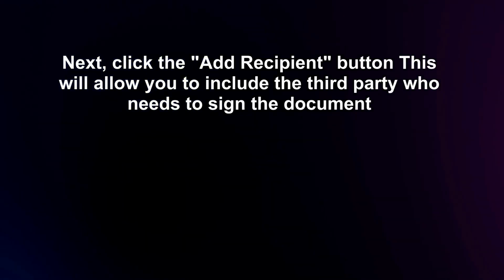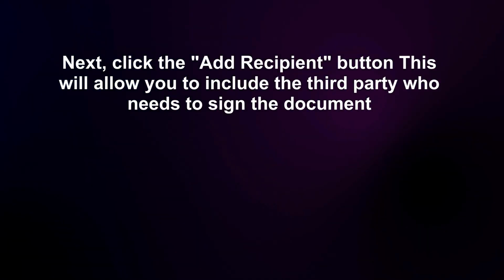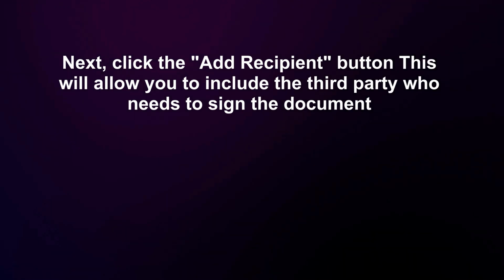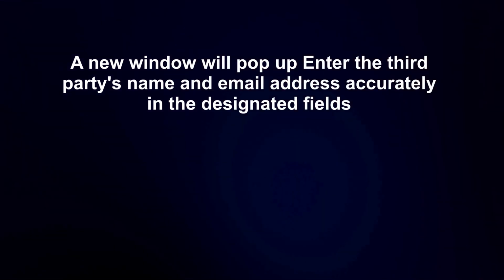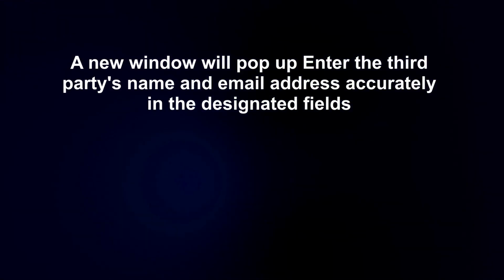How to Add a 3rd Person to a Listing Contract Docusign - GUIDE!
How to Add a 3rd Person to a Listing Contract Docusign: Learn how to add a third-party signatory to a listing contract within DocuSign, ensuring all necessary parties are included in the agreement.

00:00 Adding a 3rd Party to DocuSign
00:07 Access DocuSign & Open Contract
00:13 Add Recipient
00:17 Enter Name and Email
00:21 Adjust Signing Order
00:27 Add Signature Fields
00:33 Send the Document